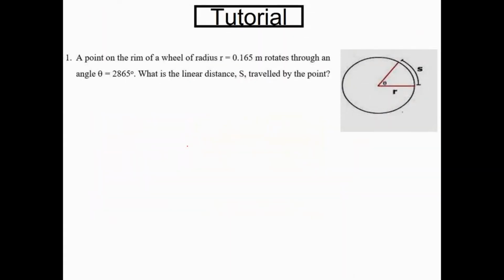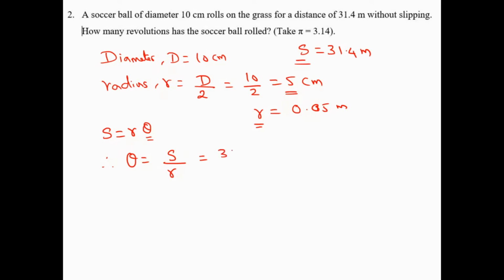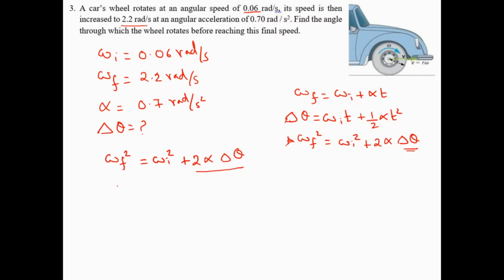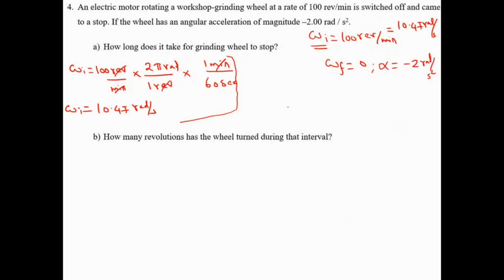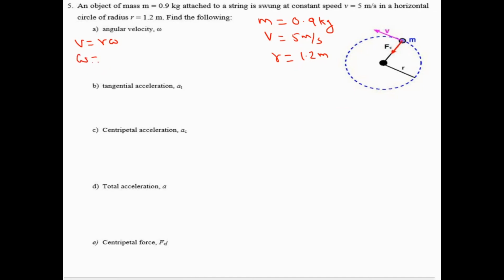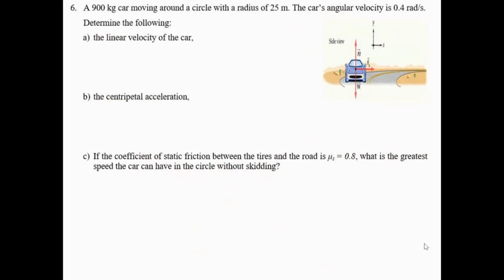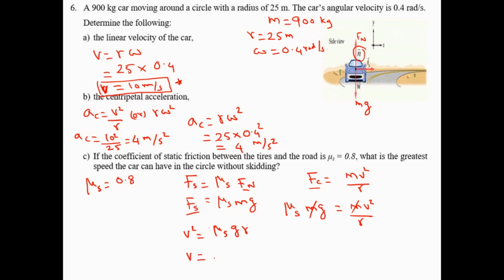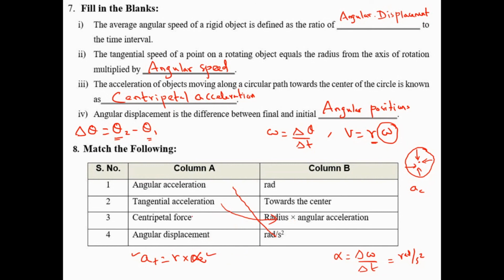Rotational motion Tutorial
The numerical questions from rotational motions is explained in this video